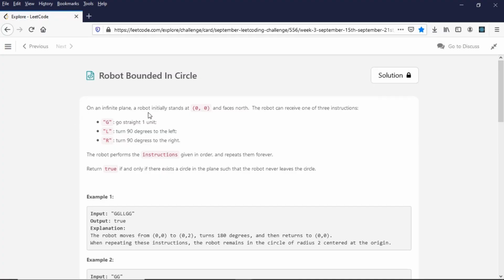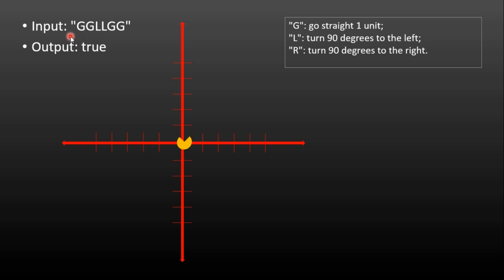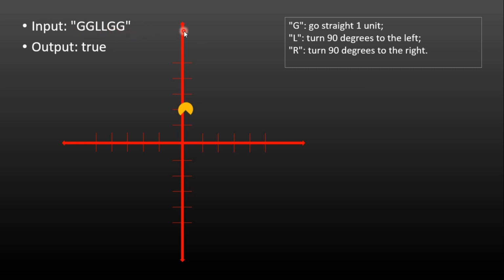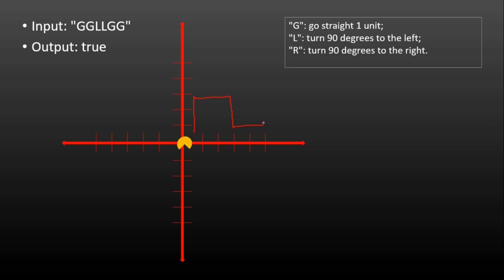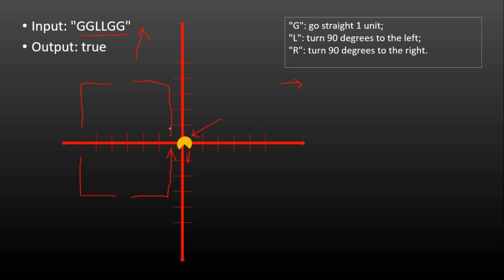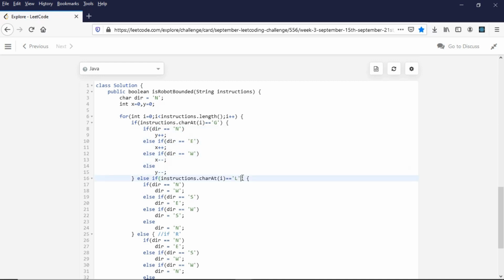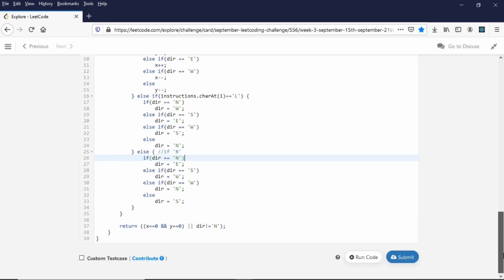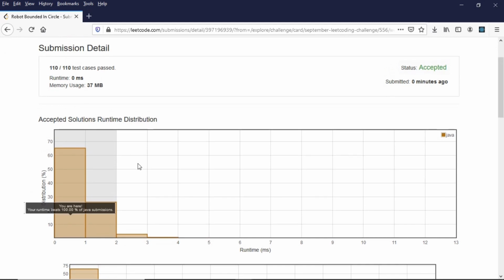Robot Bounded In Circle | LeetCode 1041 | September LeetCode Challenge | Day 17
This video explains how to solve the Robot Bounded In Circle problem.
Below are the topics:
0:00 Intro
00:12 Problem statement
00:44 Pseudocode Logic discussion
05:39 Coding with Logic discussion

Robot Bounded In Circle
Robot Bounded In Circle Java
Robot Bounded In Circle solution
1041 Robot Bounded In Circle